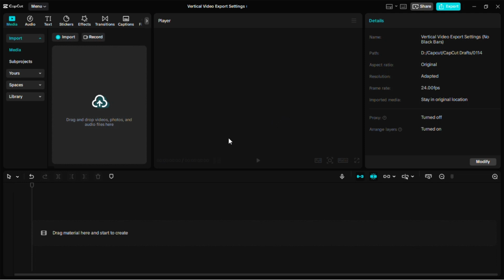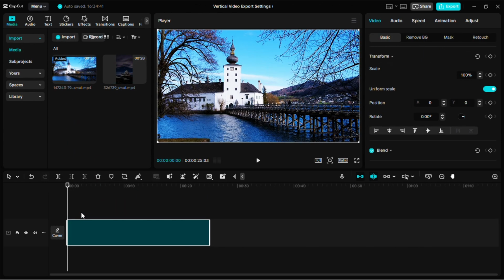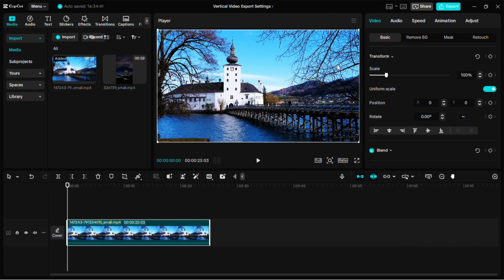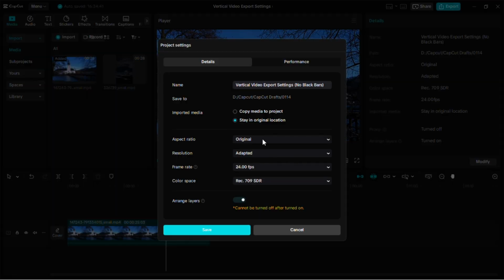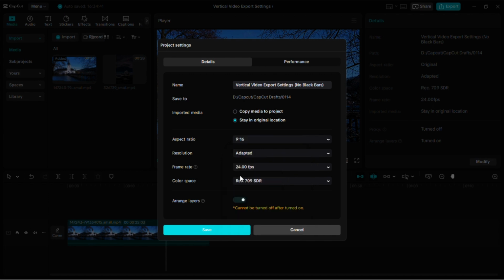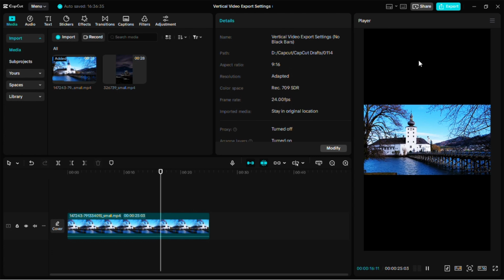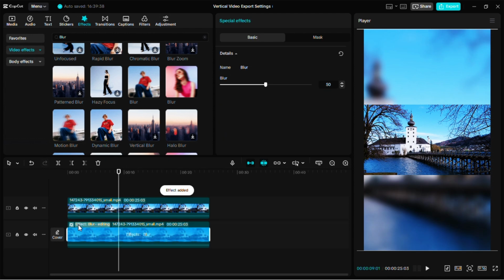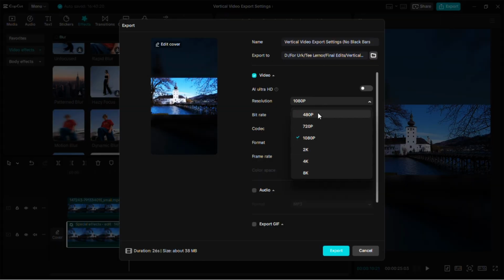Vertical Video Export Settings (No Black Bars)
Learn the correct vertical video export settings to avoid black bars.
This tutorial shows you how to export vertical videos properly for Shorts, Reels, and TikTok without black bars.

In this tutorial, you’ll learn:
        - The correct vertical video export settings
        - How to export 9:16 videos without black bars
        - Resolution and aspect ratio explained
        - Common mistakes that cause black bars

These settings work for:
        - YouTube Shorts
        - Instagram Reels
        - Any vertical video format

This tutorial is beginner-friendly and works across most video editing software.